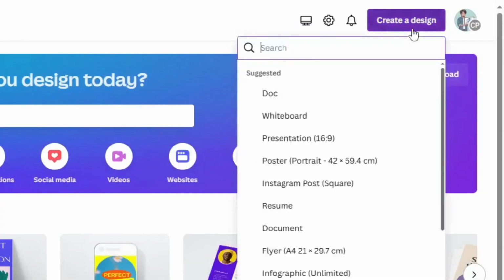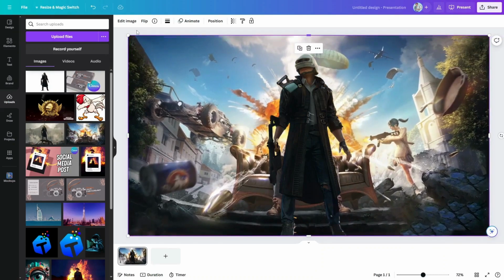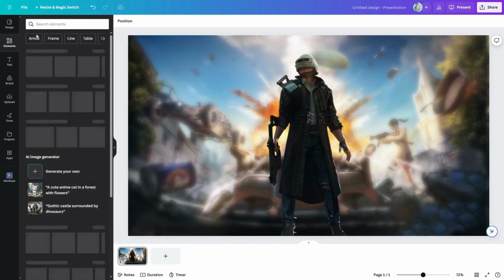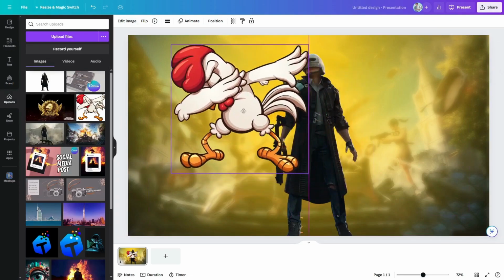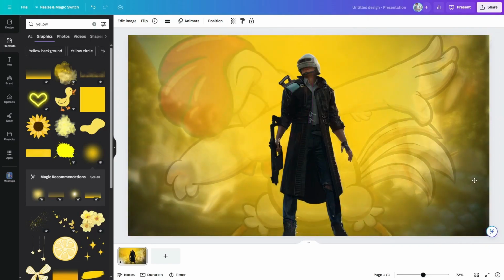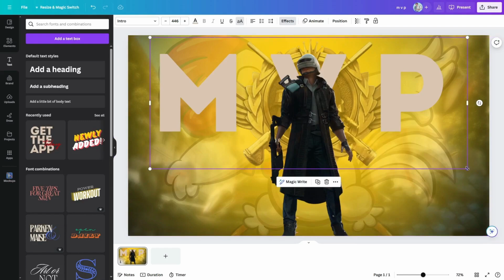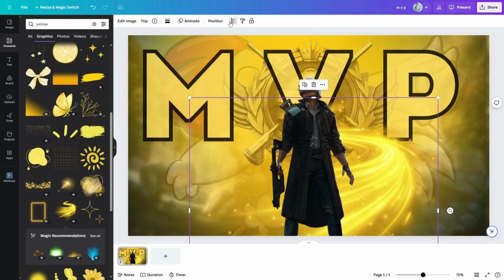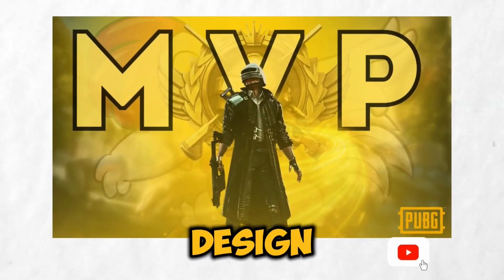Make Stunning Click-Worthy Thumbnails in 4 Mins (Canva Tutorial) FREE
Are you ready to elevate your YouTube game? In this quick and easy Canva tutorial, you'll learn how to create stunning, click-worthy thumbnails in just 4 minutes! Thumbnails are crucial for grabbing attention and increasing your video views, so mastering this skill is essential for any content creator.

In this video, you'll discover:
- Step-by-step instructions on using Canva for thumbnail design.
- Tips and tricks to make your thumbnails stand out from the crowd.
- How to utilize Canva's free features to create professional-looking graphics.
- Best practices for text placement, color schemes, and image selection.

Whether you're a beginner or looking to enhance your existing skills, this tutorial is perfect for you!

Watch now and start making thumbnails that get clicks!